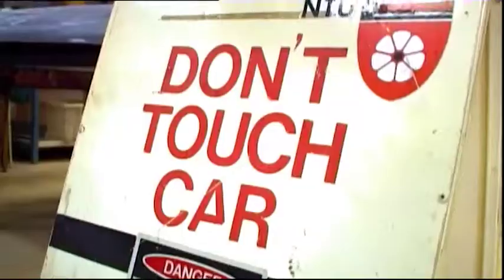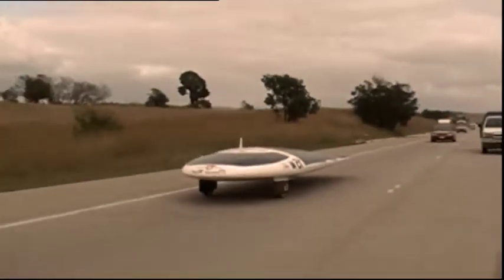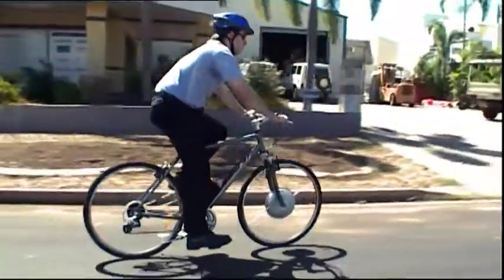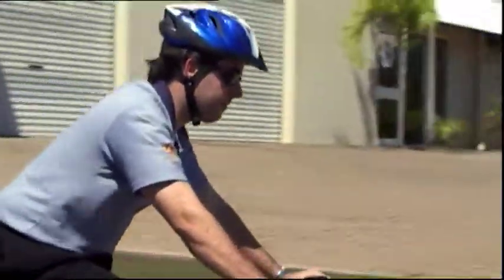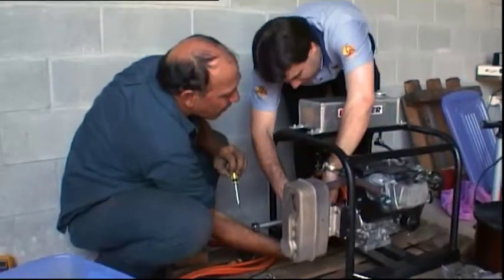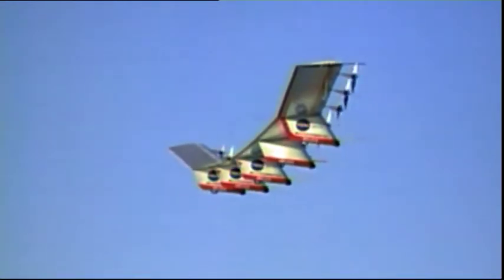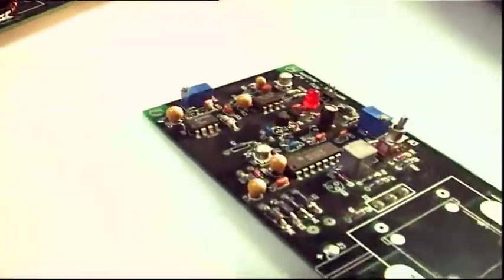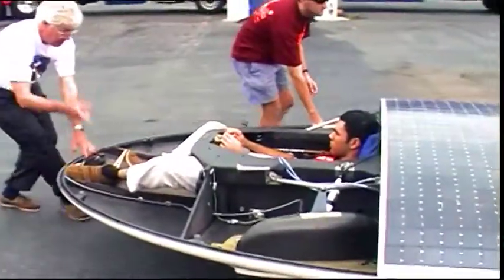MBT - Electronic Engineer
Explore this career and dozens more at mybigtomorrow.com.au. Engineering, Technology, Fixing things, Electronics, Games, Gadgets, Science , Design
A project of the Centre of Excellence for Equity in Higher Education at the University of Newcastle, Australia.

"It’s hard work, but we have come so far in our technology, it's my absolute dream job."